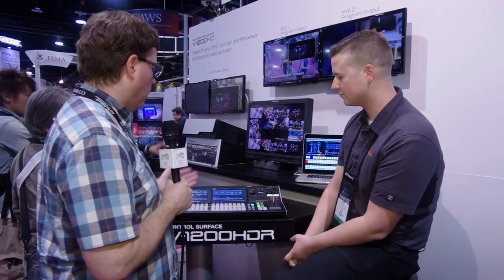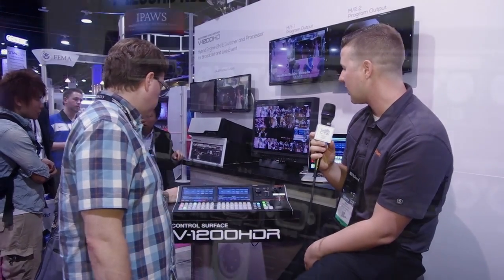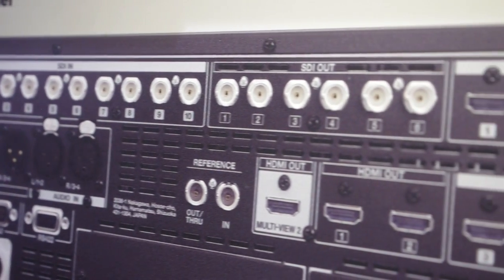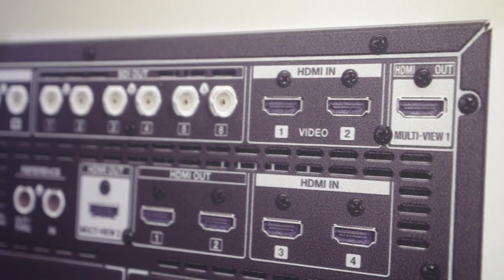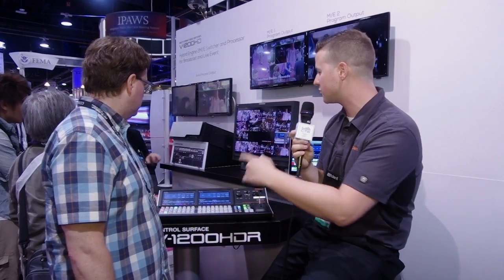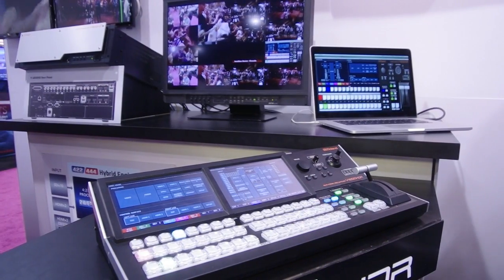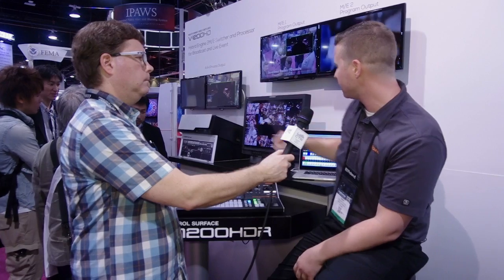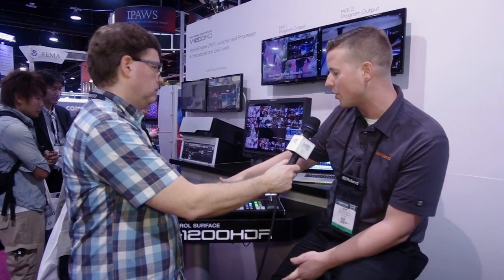CTW NAB 2015 Coverage: Roland V1200-HD Video Switcher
Roland has been on a roll with a variety of video mixers lately, and the V1200-HD is the latest. It's a multi-format, configurable hybrid mixer designed for live and broadcast work. With flexibly busses, control and output, this will solve a lot of problems.